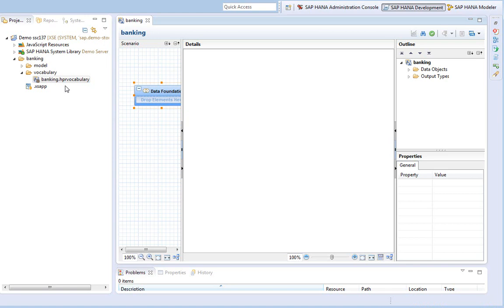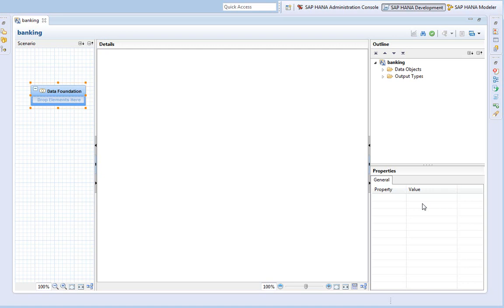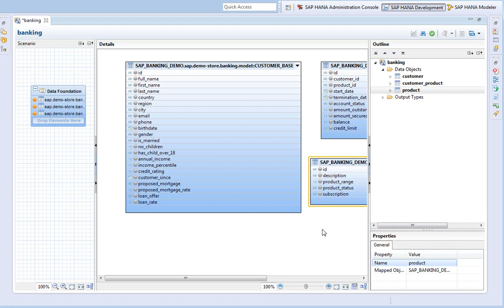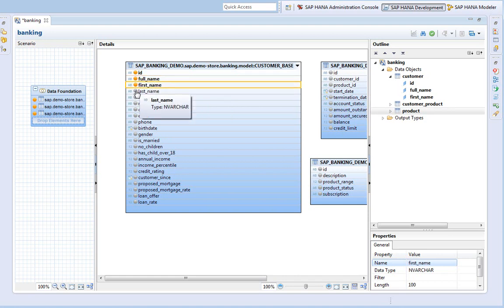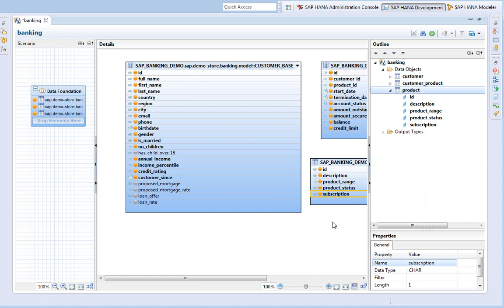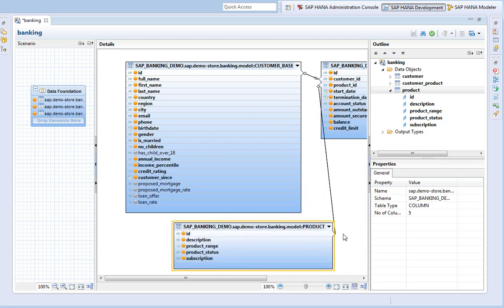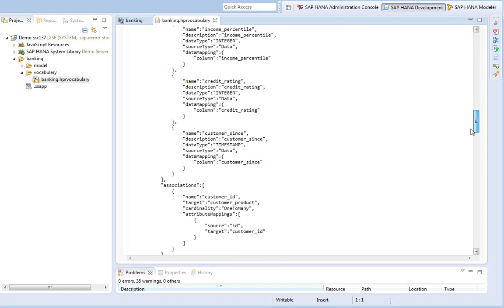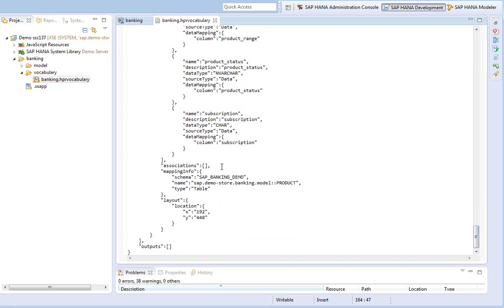Video lesson-2: How to create a simple vocabulary on SAP HANA Rules Framework?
In the this lesson - Rob Case shows how to create a simple vocabulary on SAP HANA Rules Framework...
In the next lesson Rob will show how to create outputs and actions...